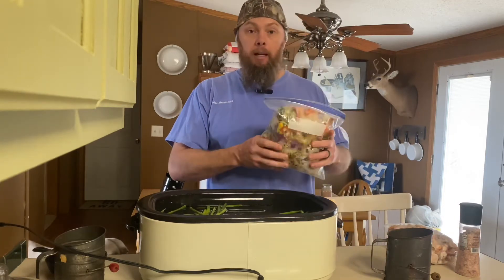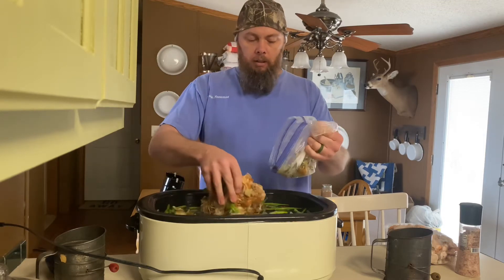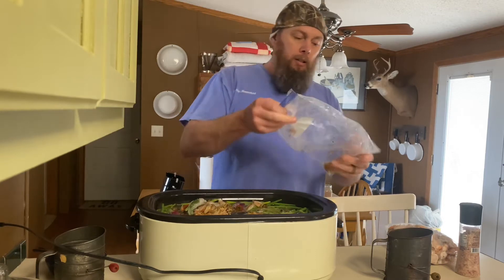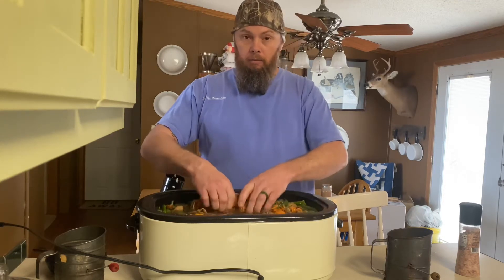Making Chicken/Vegetable Stock! [] You’d be surprised how easy it is.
Join us as we go through the process of making stock.